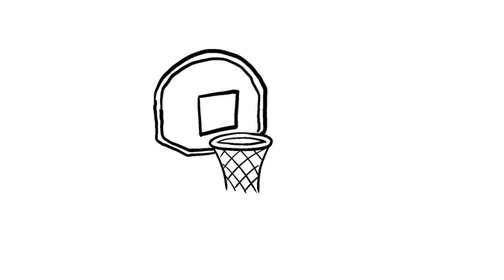How to Draw a Simple Basketball Hoop | Step-by-Step Lesson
Get ready to slam dunk with our 'How to Draw a Basketball Hoop' tutorial! Today, we’ll be drawing a basketball hoop illustration step by step. It’s time to get your head in the game, so grab those pencils and follow along!